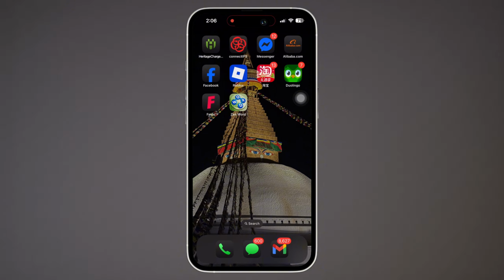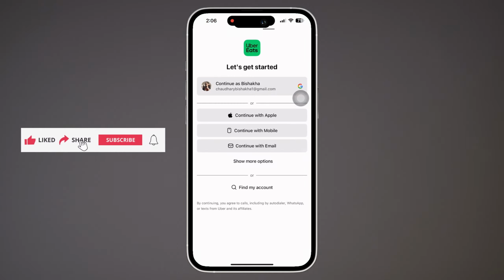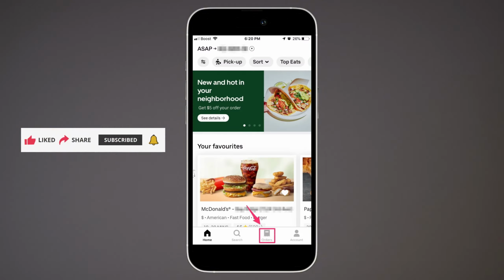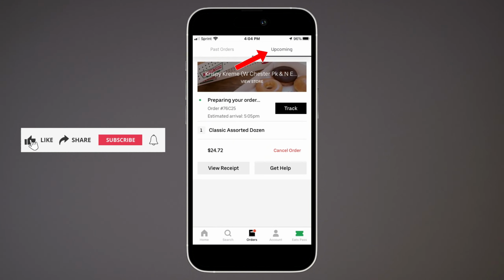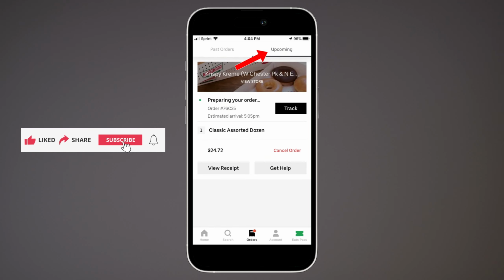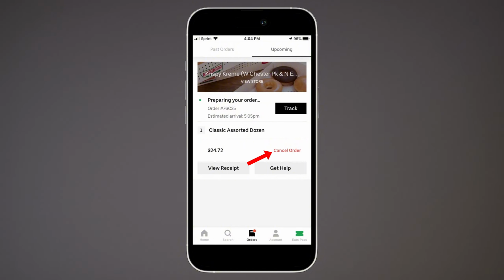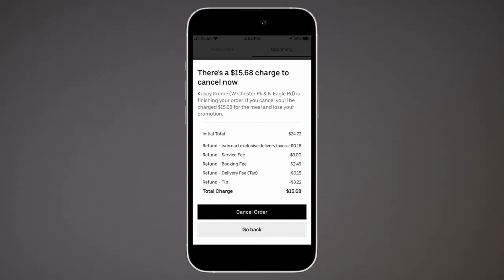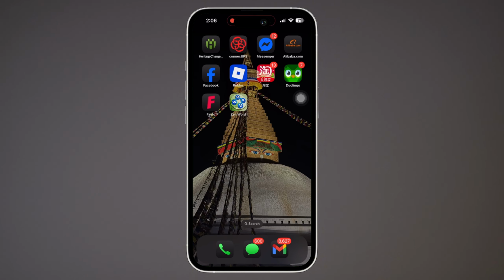How To Cancel An Uber Eats Order After Placing It 2026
Accidentally placed an Uber Eats order and need to cancel it fast? 🍔🚫 This step-by-step 2026 guide will show you how to cancel an Uber Eats order after placing it, before your food is prepared or delivered.

What You’ll Learn in This Video:
✅ How to cancel an Uber Eats order immediately after checkout
✅ When cancellation is allowed and when it’s not
✅ Refund rules explained (full vs partial refund)
✅ What to do if the restaurant has already started preparing your food
✅ How to contact Uber Eats support for order issues

Whether you ordered the wrong item, used the wrong address, or changed your mind, this tutorial helps you understand Uber Eats cancellation rules in 2026 and avoid unnecessary charges.

📌 Chapters:
⏱ 0:00 - Introduction
⏱ 0:10 - How To Cancel An Uber Eats Order After Placing It